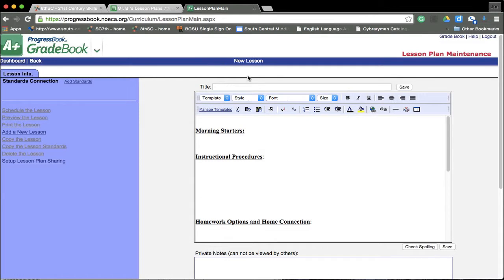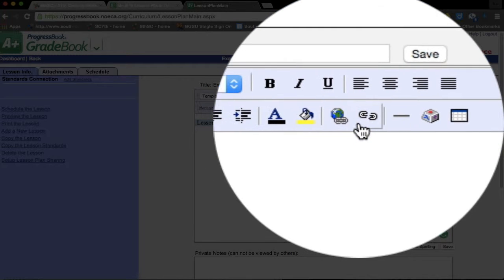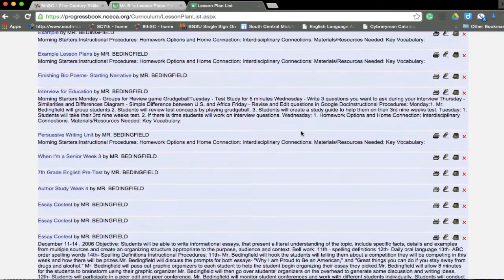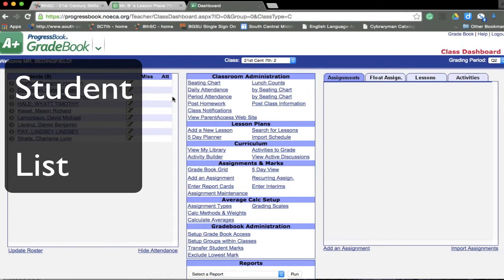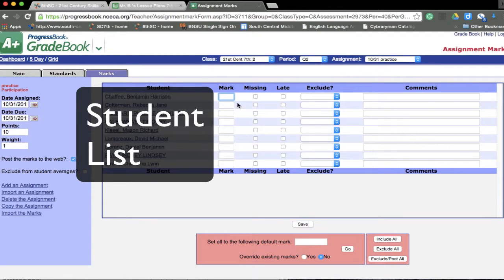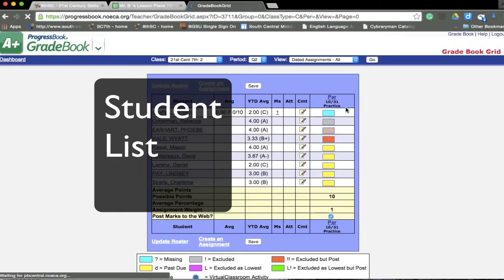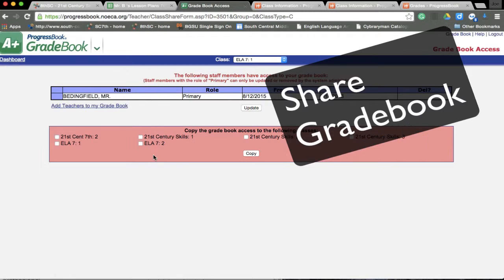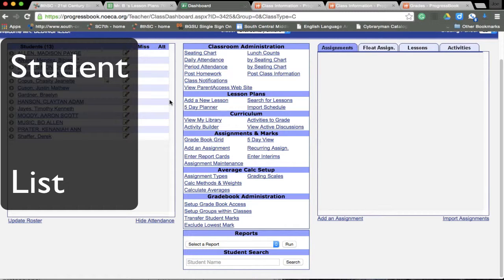Progressbook Tips for teachers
This video will cover help with Gradebook Sharing, Classroom Information, Gradebook Shortcuts, lesson plan sharing, lesson plans and many more useful tips.